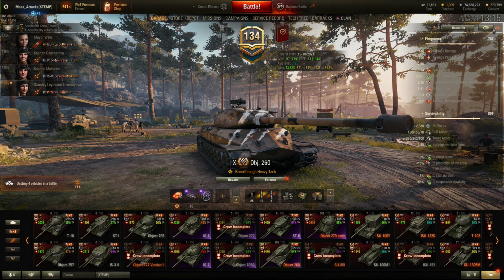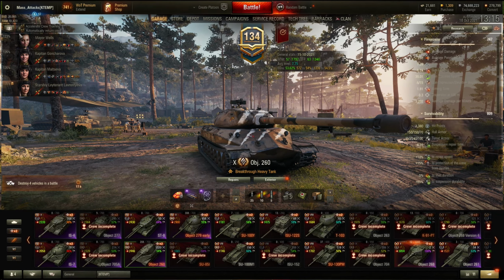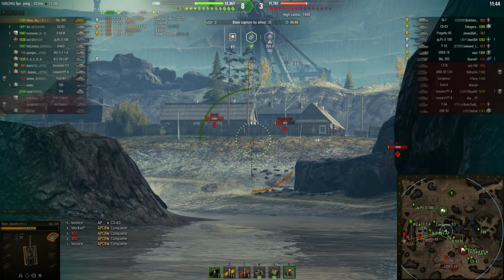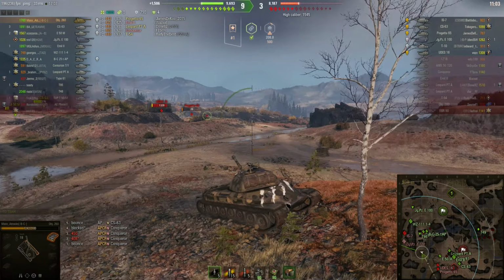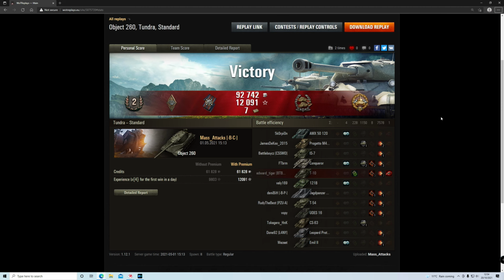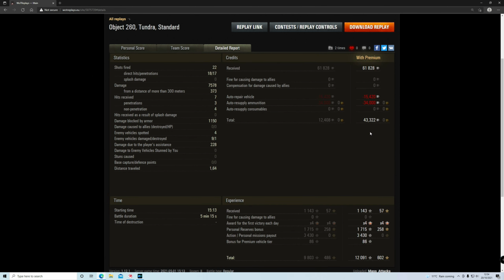World of Tanks : Object 260 - Still love it But now it's time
World of tanks gameplay with commentary + tips and insight into tank. Action from the tier 10 Russian reward heavy tank as i play the last random battle in it before I retire it. 2 Medals.